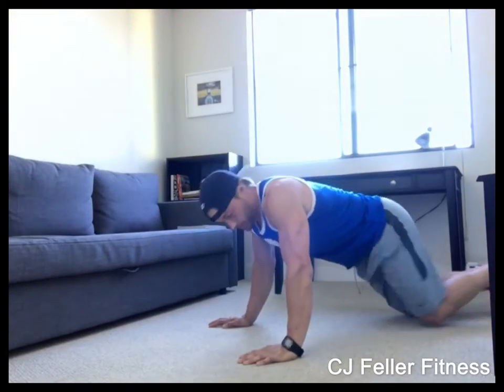Superman Exercise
CJ Feller Fitness Superman Exercise